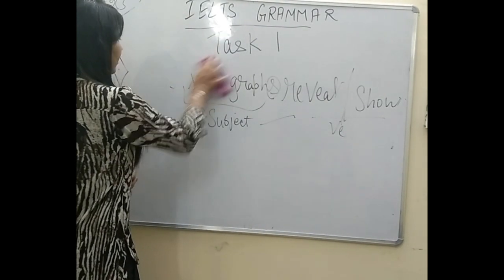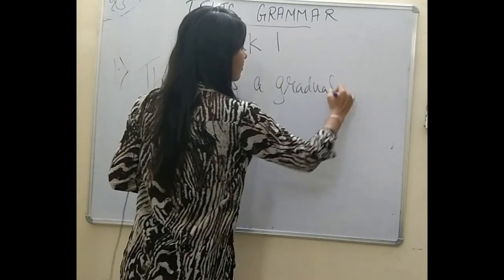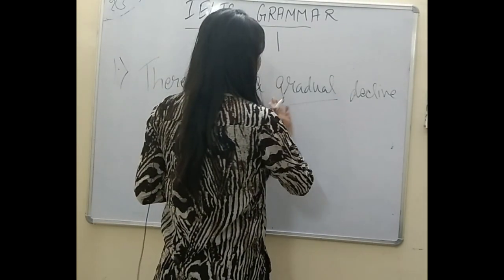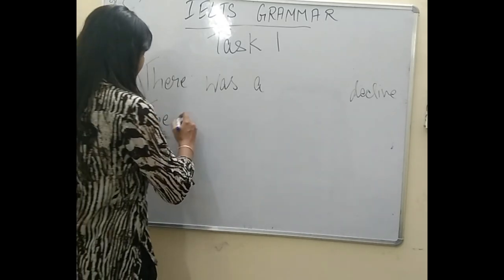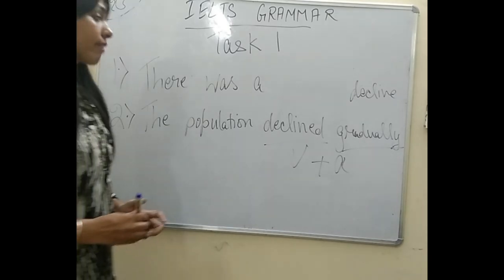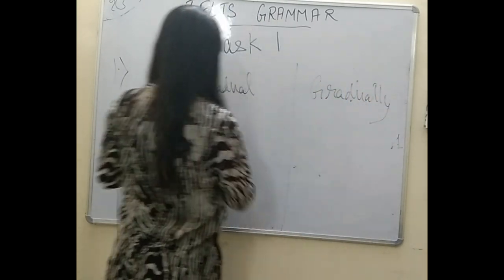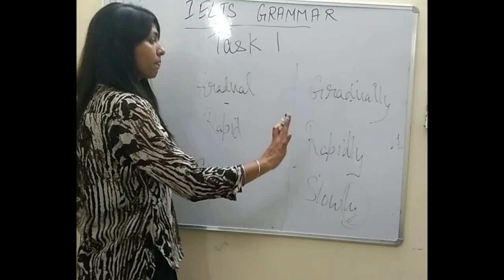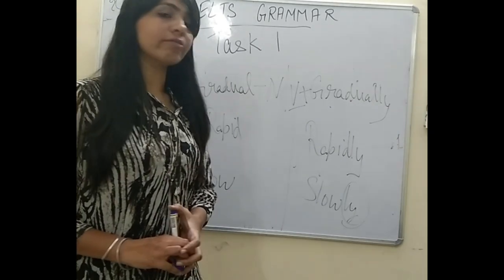Ielts Academic Task 1